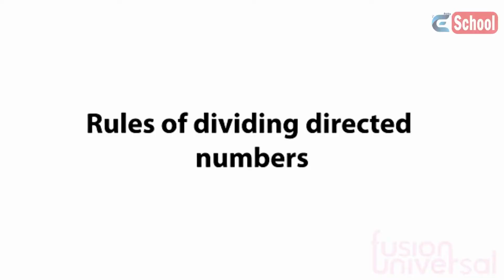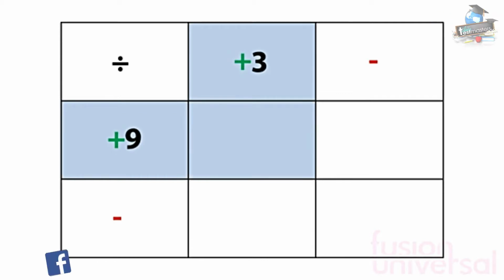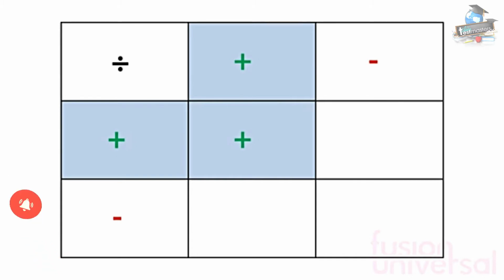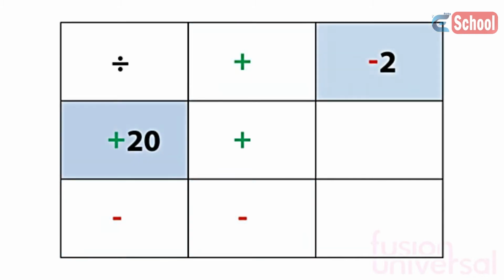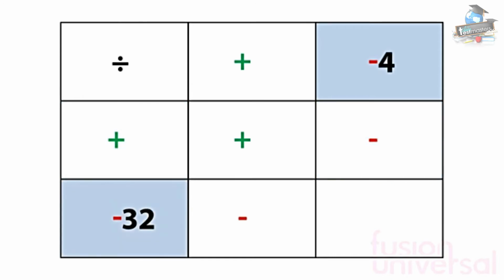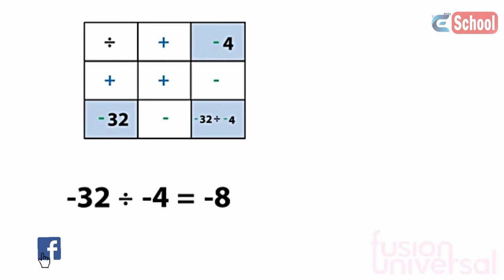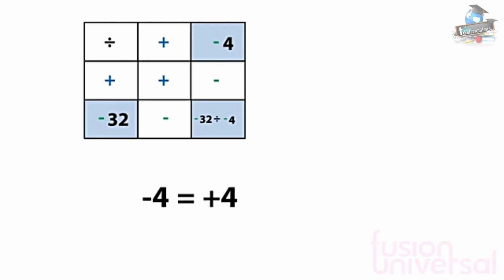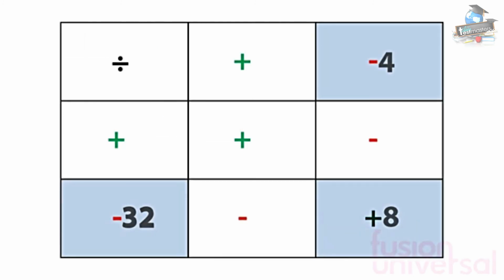Another Way To Divide Positive & Negative Numbers | Maths | AddyESchool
Learn more advanced rules of how to multiply directed numbers!